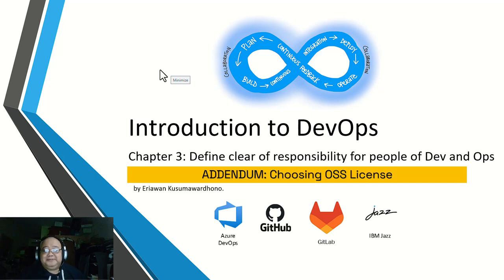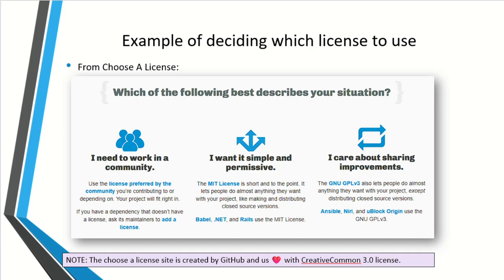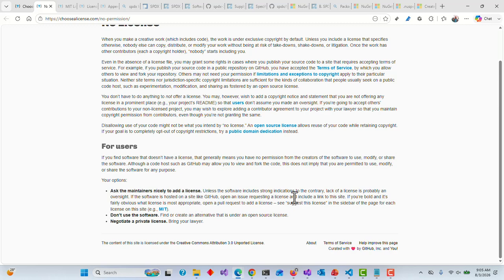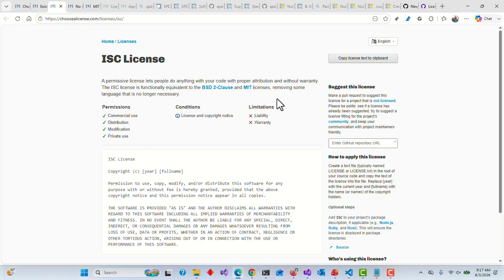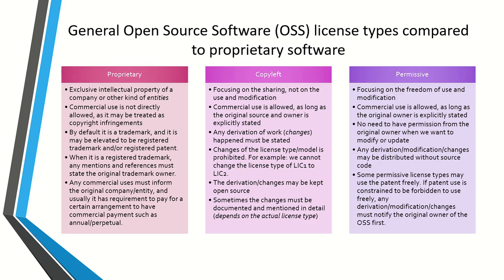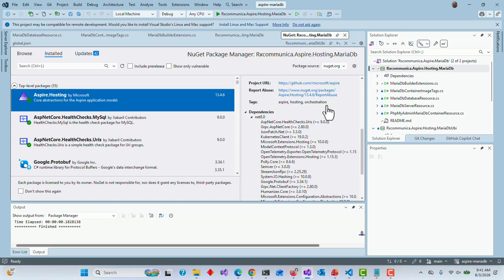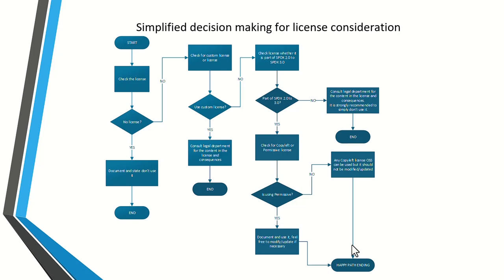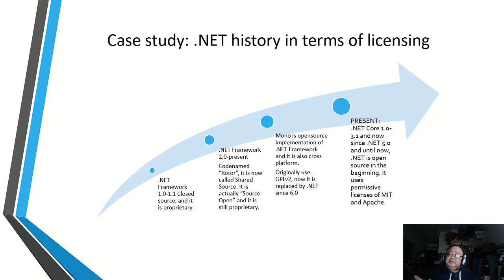Intro To DevOps Chapter 3: ADDENDUM Software License consideration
Hi friends of Visual Studio Indonesia!
After many requests to have quick intro of DevOps coming from my friends and some of my previous clients, I bring you this mini course of Introduction to DevOps, having process/methodology agnostic and tooling agnostic.
I know, it's so late to bring this Chapter 3, I apologize! No excuses, I admit I was so busy looking for fully remote job since early May 2026 and I have to take care some family matter.

As usual, I bring you foundational/fundamental DevOps, including DevOps is actually a culture first!
Divided into chapters, we are now discussing roles and responsibilities in  Chapter 3 and addendum of understanding OSS license!

Since this video is taking more than 35 mins, I have marked this video with time stamps:

00:00 Why this addendum discussing license is complementing Chapter 3's Shared Responsibilities of Dev and Ops
06:37 Gentle introduction to OSS license
10:23 Example decision helper to choose license: Choosealicense.org  from GitHub
30:06 List of commonly known licenses in Choosealicense appendix
34:20 Comparison of license types/model: proprietary, copyleft and permissive
35:46 Gentle intro to SPDX
53:30 Example use of SPDX in Visual Studio: Nuget Package Manager

Enjoy this course of Introduction to DevOps? Also don't forget: coding is HAPPYNESS! ❤️😊